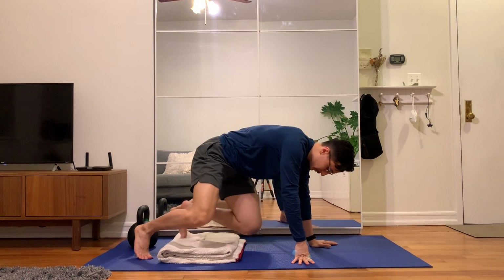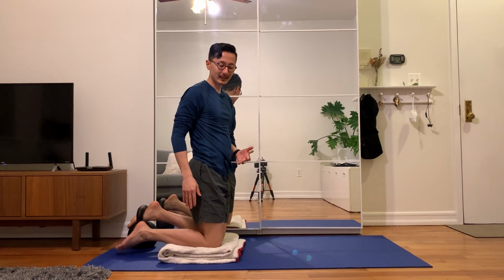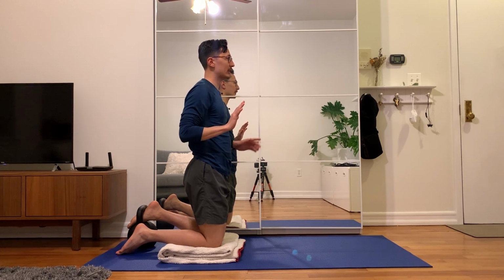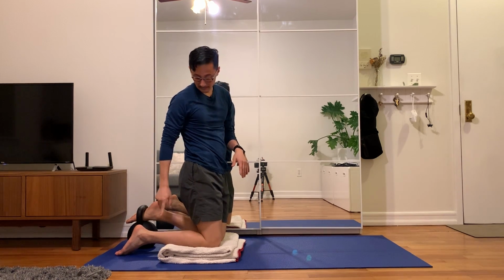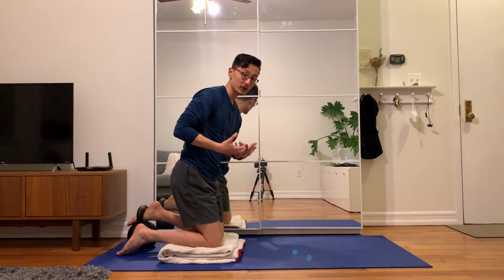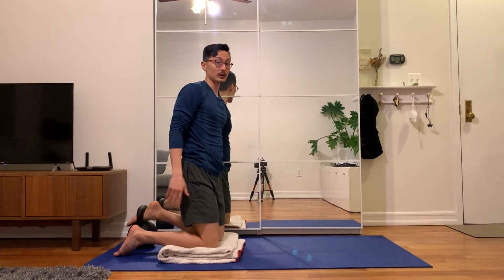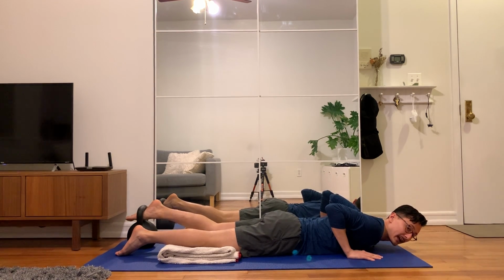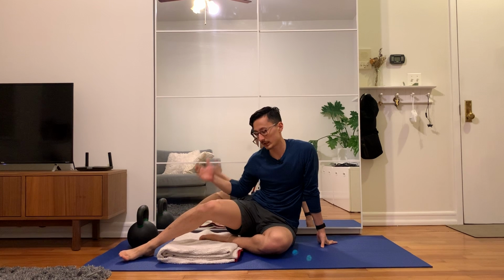Unilateral Nordic Hamstring Curls (No Partner)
If you’re at home with no partner but still want to work on your nordic hamstring curls (idk why the hell you would cause they suck), here is a unilateral variation that you can use with the help of a heavy kettlebell.

Using this setup, you can work both the eccentric and concentric portions of the movement, making it an effective way of replicating the nordic hamstring curl and unilaterally isolating those hammies.

I included 3 variations that you can implement whatever rep/set schemes you want:

-eccentric + concentric
-concentric only
-Isokinetic

The third variation is an isokinetic because you are maximally contracting into the kettlebell as you control the speed of flexion and extension through your pushup (just make sure you’re applying a tempo and not blasting up and down).

Feel free to also toy with the angle of pelvic tilt. This will influence the starting length of the hamstrings before going into the movement, letting you lengthen or shorten the proximal end of the muscle.